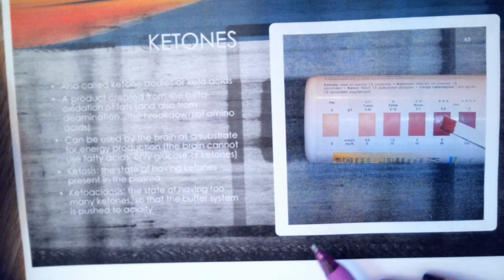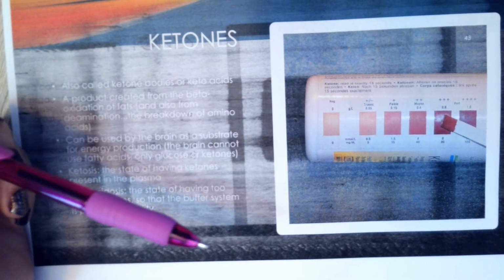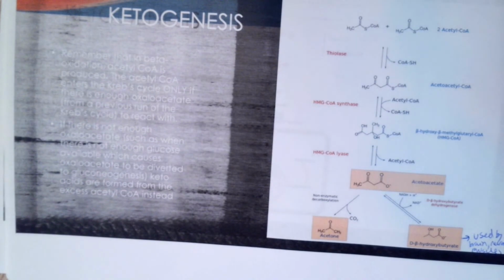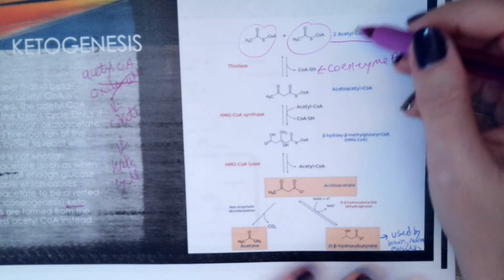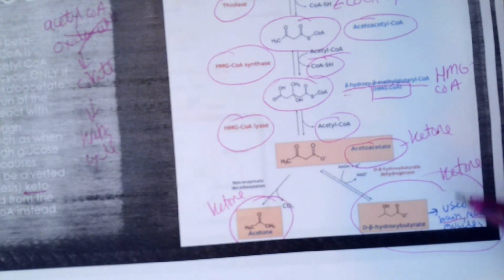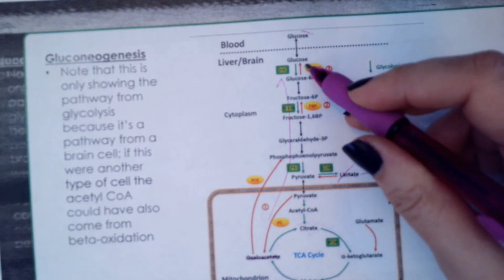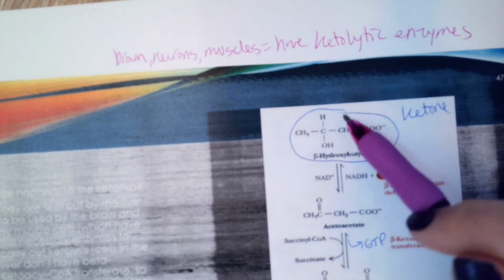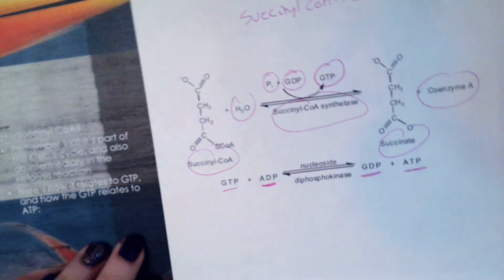Video 17 Ketones